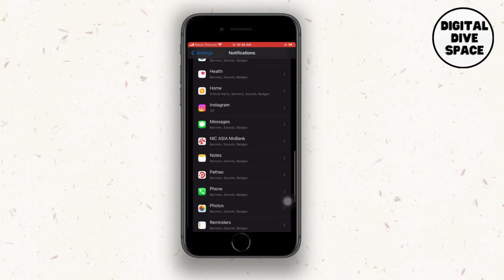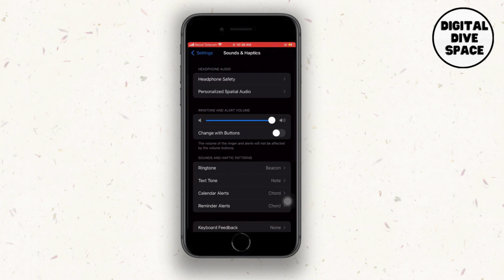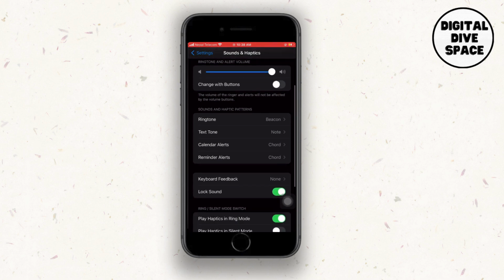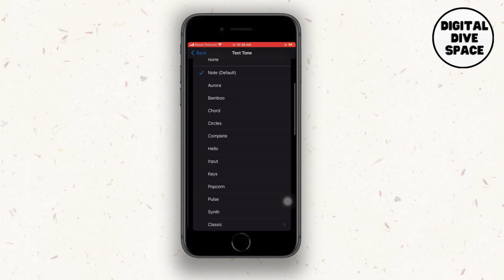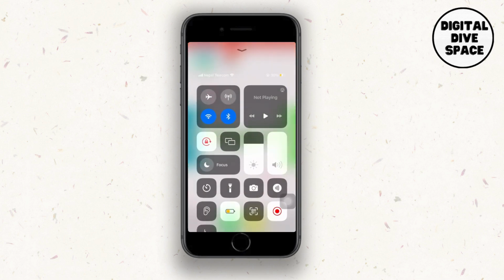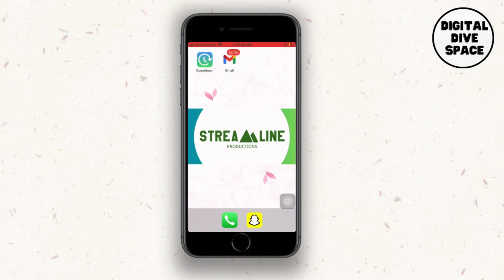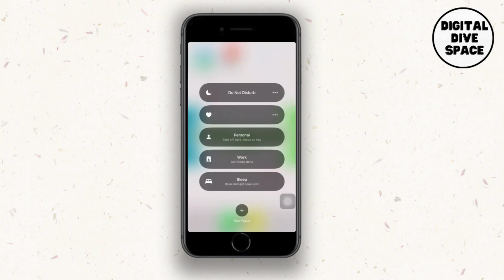How to fix message notification sound on iphone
Welcome to our step-by-step guide on "How to Fix Message Notification Sound on iPhone"! If you're facing issues with message notification sounds not working on your iPhone, this video is here to help. Whether it's an issue with iMessage, text notifications, or sounds not being heard, we’ll guide you through the process of troubleshooting and resolving the problem. Follow along as we show you different methods to fix the notification sound, so you never miss an important message again!

In this video, you'll learn:

How to troubleshoot message notifications on iPhone
Why your iPhone isn't playing message notification sounds
How to check notification settings on your iPhone
How to restore notification sounds on iPhone